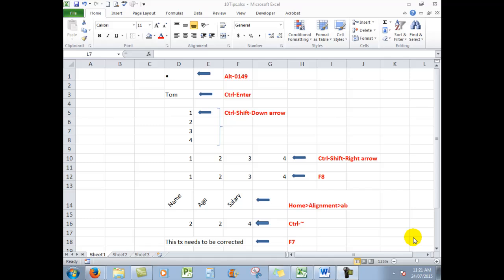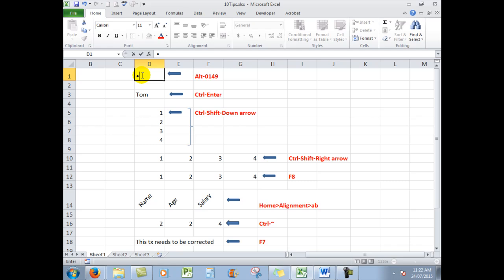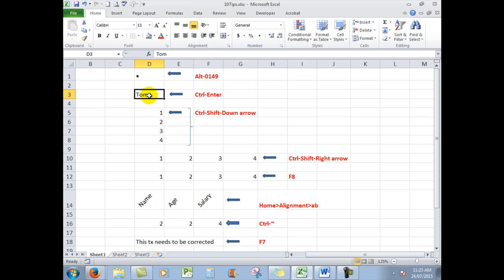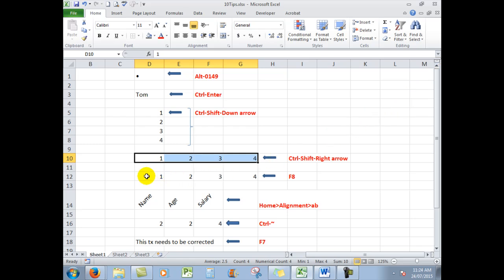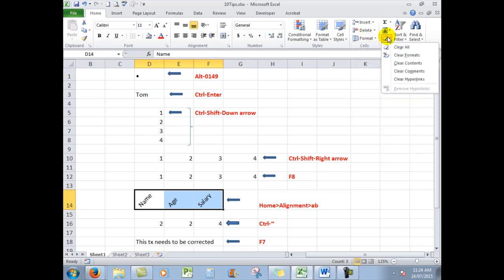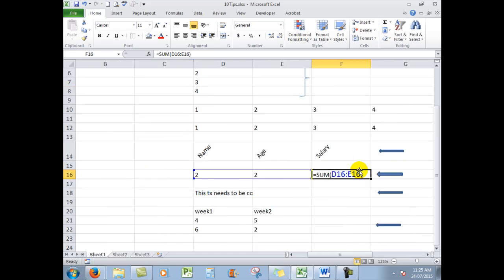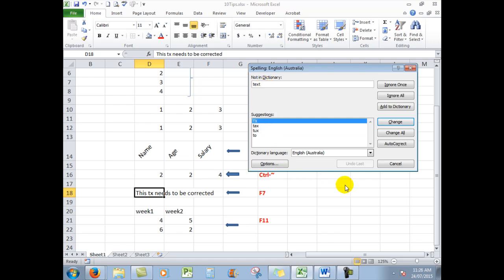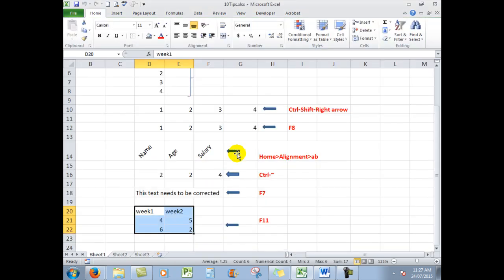An Excel learner's and user's guide to nine great little tips and tricks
Save time and increase efficiency with this set of Excel tips and tricks . How to insert bullet points in cells, cell selection techniques, spell check and more.
and look for "tips and tricks"